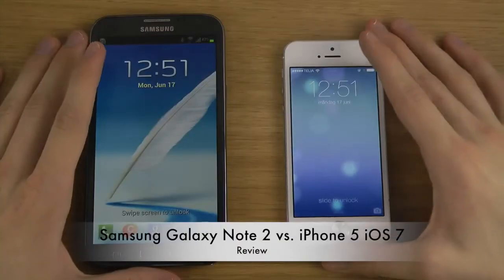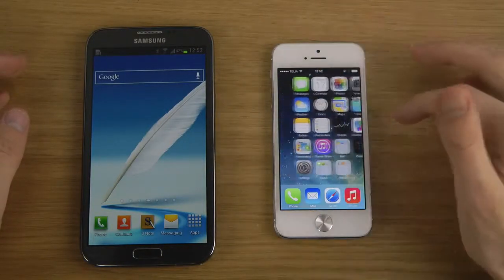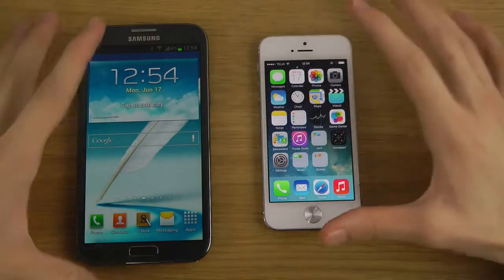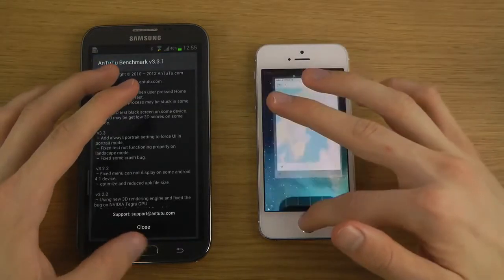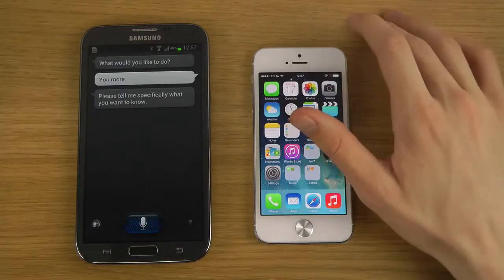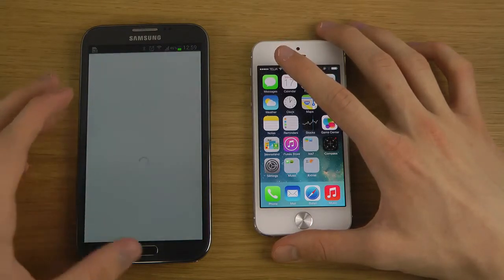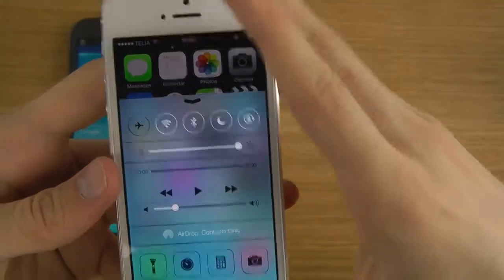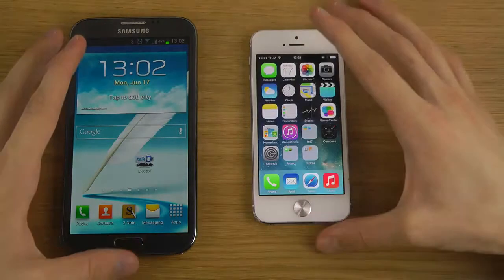Samsung Galaxy Note 2 vs. iPhone 5 iOS 7 - Review